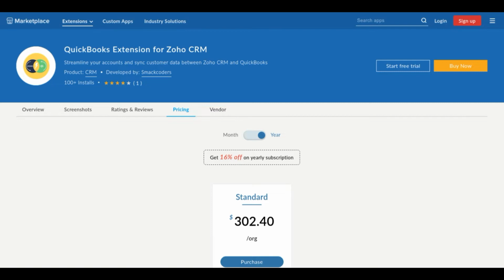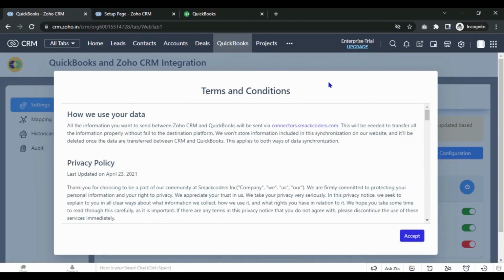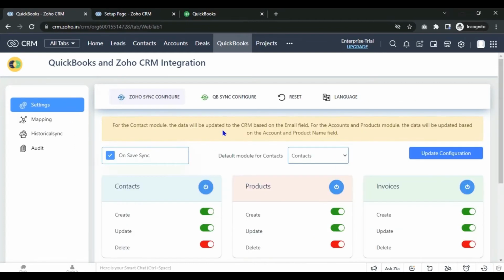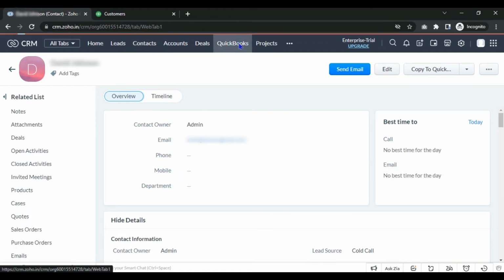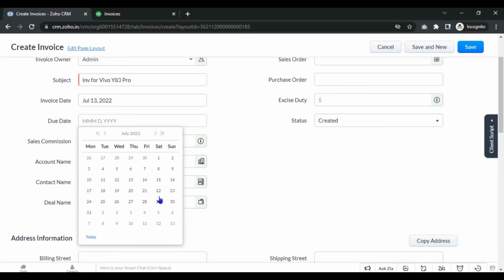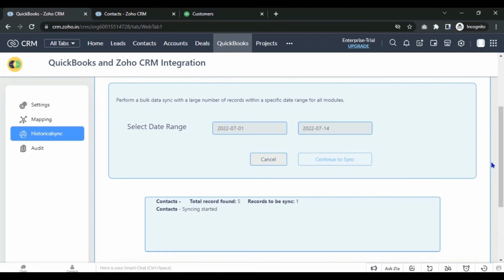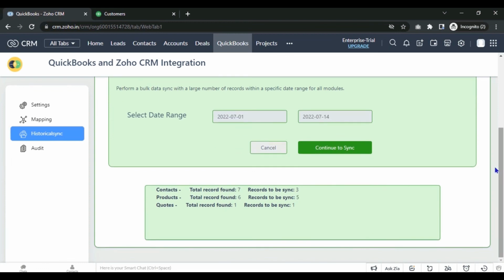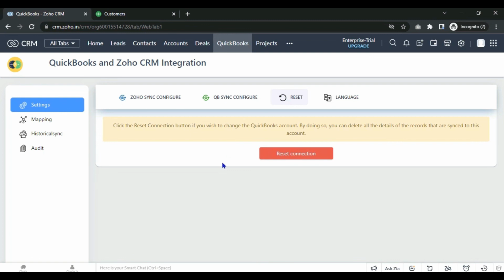QuickBooks Extension for Zoho CRM - A Complete Tutorial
This video is the older version of QuickBooks Extension for Zoho CRM.

This video is a complete step-by-step guide to using the QuickBooks extension for Zoho CRM. It covers how to install it, the sync options available, and the data types that transfer. Also explains how to perform manual historical sync between CRM and QuickBooks, as well as an interesting feature called "Copy to QB."

Get the extension from Zoho Marketplace for 15 days trial

Timestamp for zoho qb complete tutorial video
0:05     Introduction
0:54     Activate the free trial
2:41     Authorization
5:05     Types of Sync
6: 27     Mapping
8:08     On Save Sync
13:00   Copy to QB sync
17:26    Historical Sync
20:27    CRON Sync
21:42     Manual Historical Sync
24:26     Audit
26: 18    Language
26:47     Reset